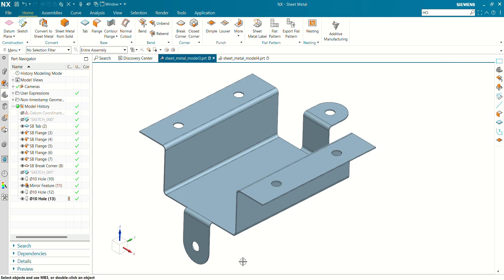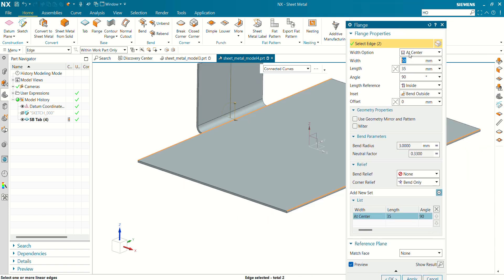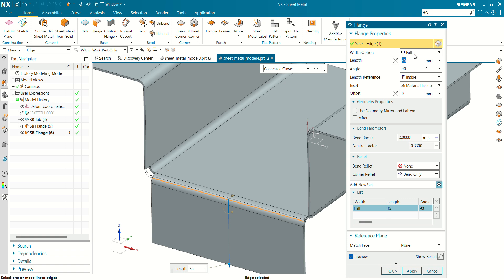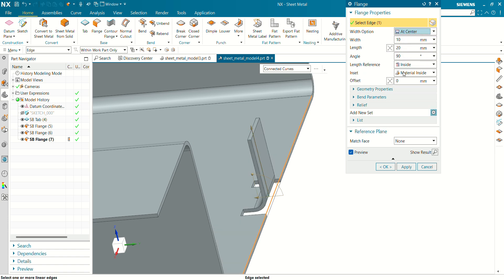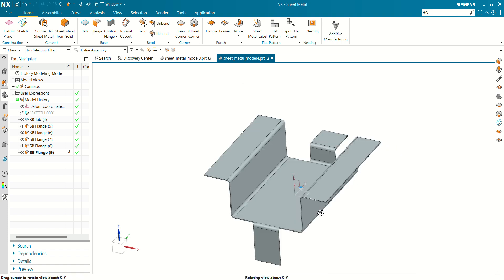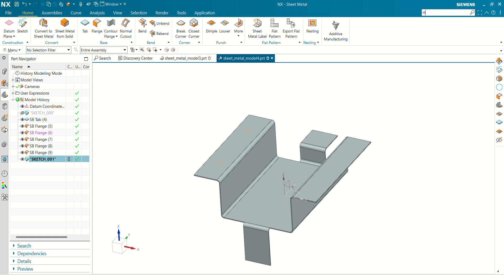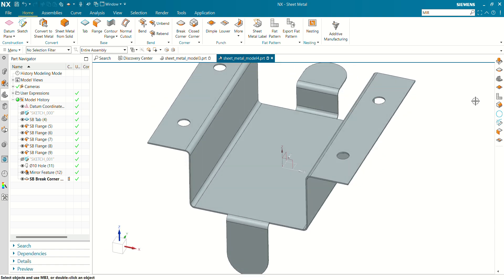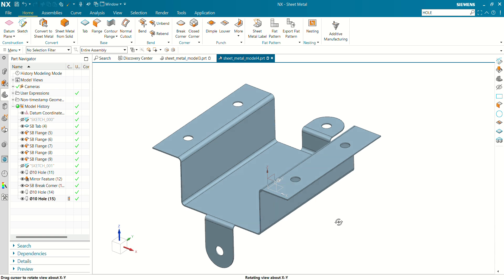Siemens NX 2306 Sheet Metal Tutorial - The Ultimate Guide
Unlock Your Potential with Our Siemens NX Sheet Metal Tutorial!

In this comprehensive NX Sheet Metal Tutorial, we dive deep into the powerful features of Siemens NX, guiding you step-by-step through the essentials of sheet metal design. Whether you're a beginner or looking to refine your skills, this tutorial is tailored just for you!

🔧 What You’ll Learn:

The fundamentals of sheet metal design in NX
Best practices for creating accurate and efficient sheet metal parts
Don’t miss out on future content that will help you stay ahead in your career!

Your feedback means the world to us and helps us create better content.